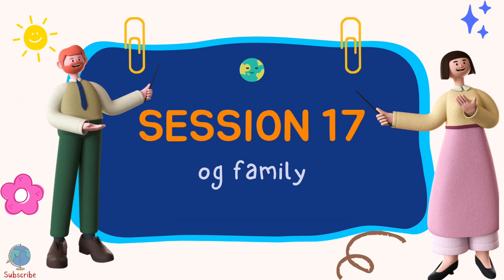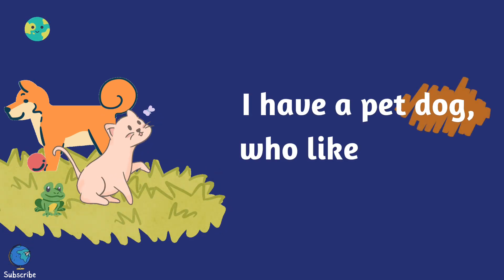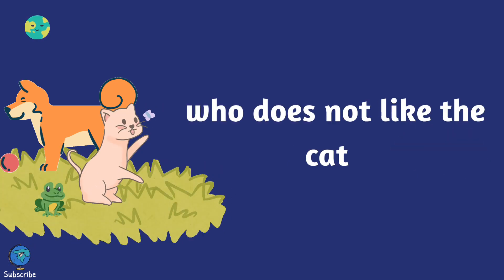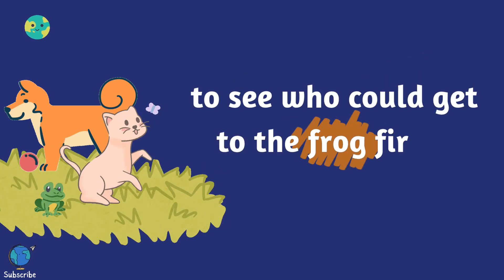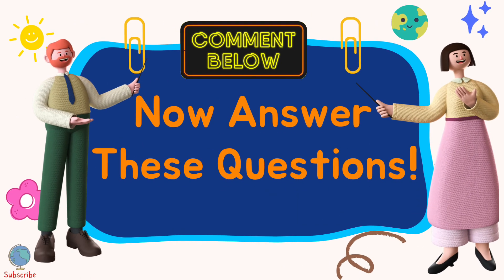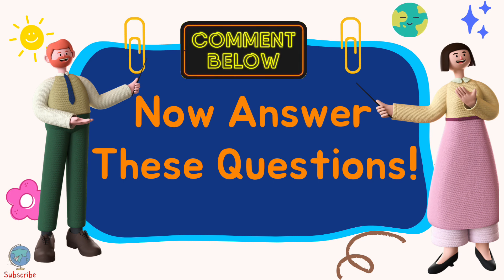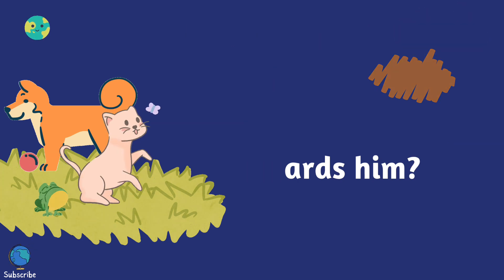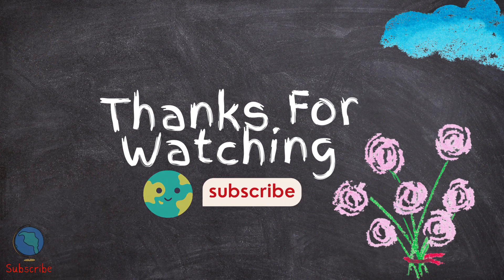Listening Activity Level 1 | Short vowels | My Many Pets | Reading Activity | Session 17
Its an online listening and reading activity level 1 for kids of grade 1, grade 2, and beginners. In this video short vowels of "og family" is introduced. You can read along or just listen the video. Afterwards questions are given which can be answered in comment box or you can use for your reference and practice. This video will help you to learn to speak English, Improve your English Vocabulary, Listening, Speaking More and More.

Thanking Pixabay for background music